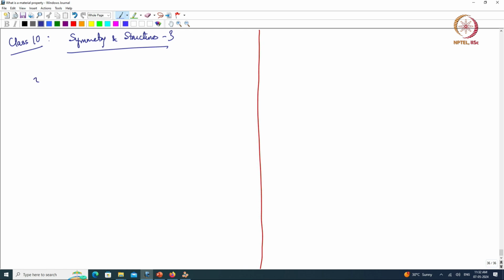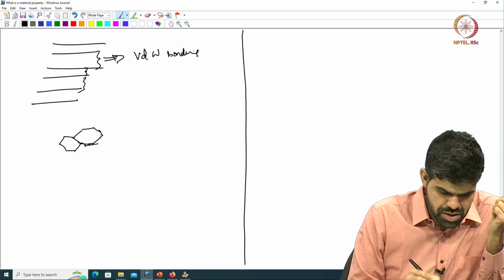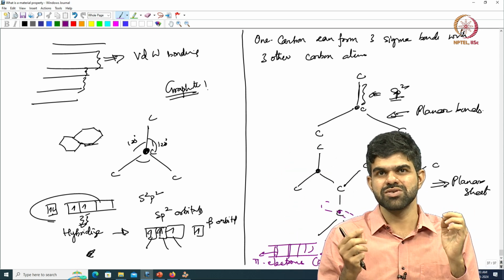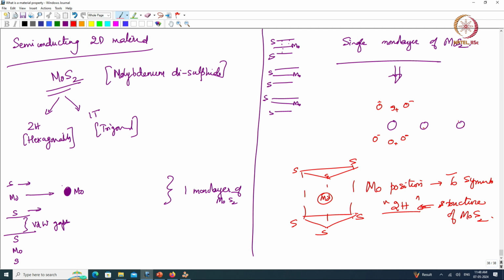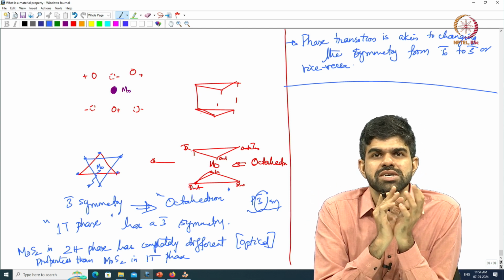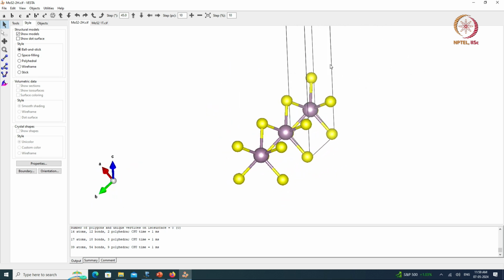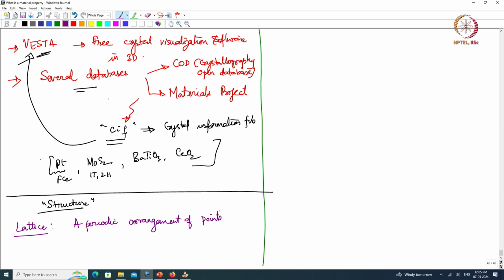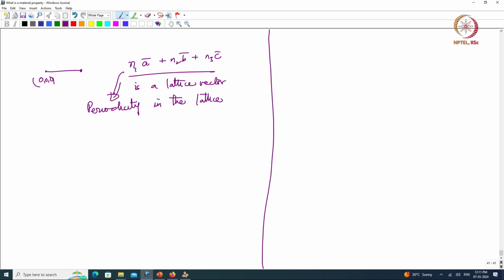Lec 10 Point symmetry operation: examples in material system.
Octahedron, tetrahedron, 2D materials, translation periodicity.